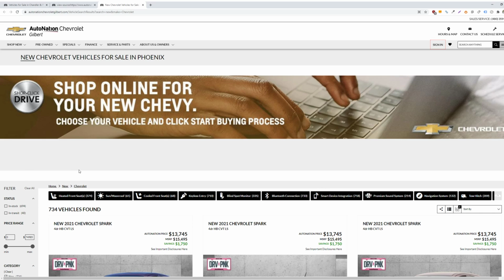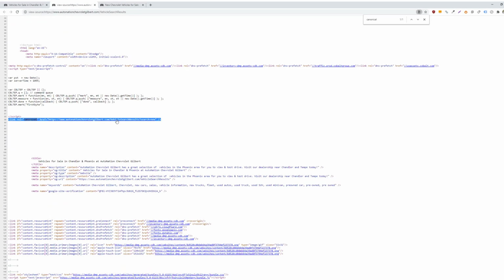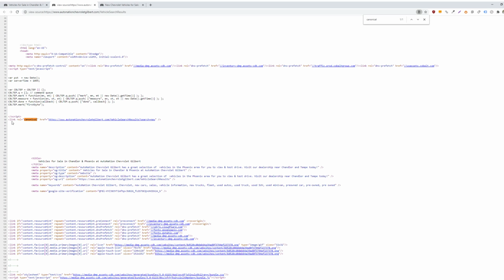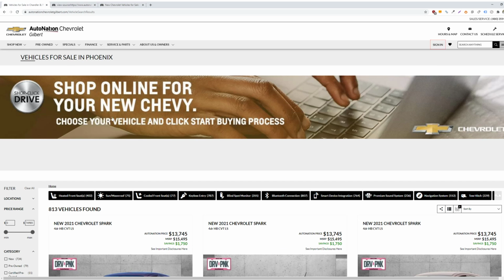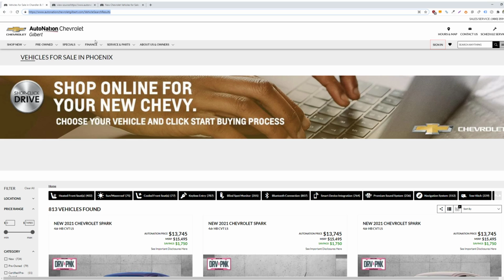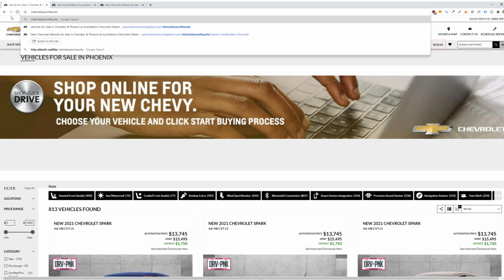Using Canonical Tags The Right Way For SEO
A canonical tag is a method used by webmasters to inform search engines that the master copy of a web page is represented by a particular URL. Using the canonical tag eliminates issues created by the presence of quote unquote duplicate material on different urls.

The canonical tag tells search engines which version of a URL you want showing up in the search results pages. Google hates duplicate content because it makes it harder for them to determine which variant of a page they should be indexing in search results. The tag consolidates link equity from backlinking toward a single page rather than splitting it amongst multiple pages that don't have canonical tags .

Every page on your website should have a self-referencing canonical. Make sure that the correct root domain is used in the canonical instead of something like for example https. Use the exact URL parameters to make sure that you're using the correct URL for the exact search results. When it comes to near duplicate content make sure you have canonical tags in place for any URL parameters that you set. For very similar websites such as like product page that varies by currency location or small product attribute it's okay to use canonical tags but you just have to be careful on where they're pointing.

The last quick tip is to avoid using canonical tags for any pages that are no indexed. Having both a canonical tag and a no index tag can confuse its search crawler. So to avoid that confusion you would just want to have either one or the other so either canonical tag if you want the page to be indexed and rank on google.